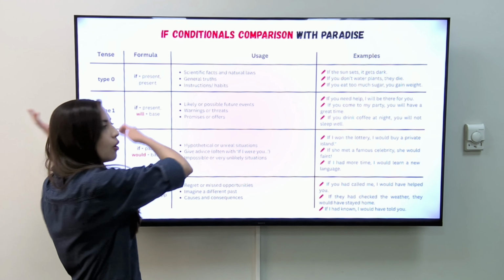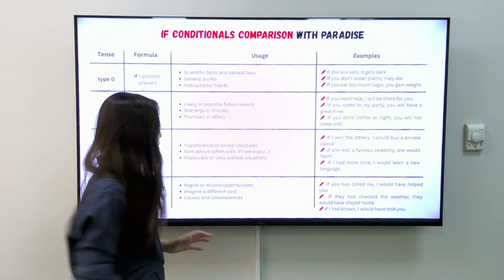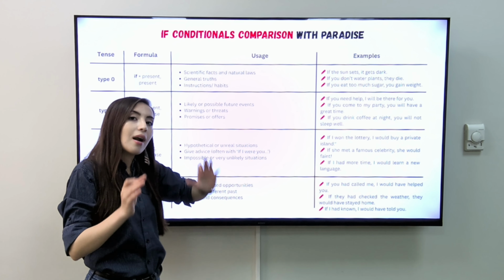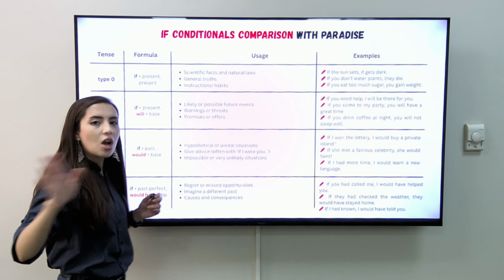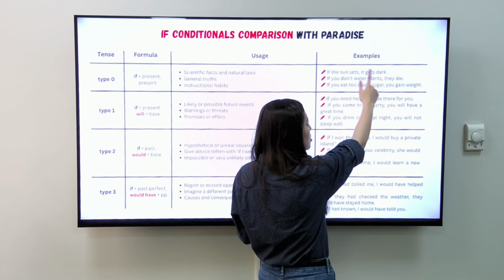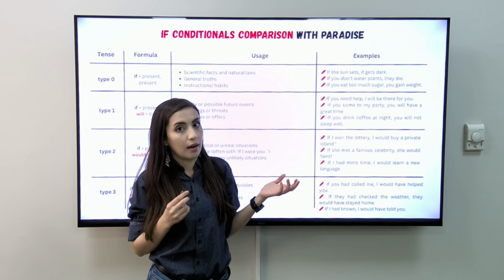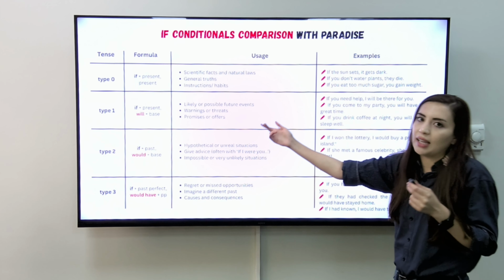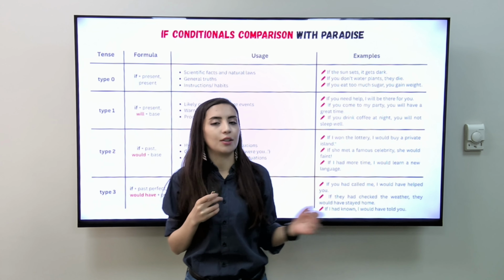Comparison between 4 IF Conditionals🎯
Ever wondered how all 4 conditionals stack up against each other? 🤔
Well, today’s the day! We're putting all 4 Conditional Types under the microscope 🔍 and comparing them side-by-side to see what makes each one unique and when you should use them! 🌍💬

In this video, we’ll break it down in a super easy-to-understand table 🧠 so you can see the differences and similarities clearly, and master the conditionals in no time! 💪

🎯 What you’ll learn:
✅ Clear comparison of all 4 Conditional Types ✅
✅ When to use each one correctly and why ✅
✅ The biggest mistakes learners make when using them ⚠️
✅ How to speak naturally with conditionals in real conversations 🌱
✅ Fun tricks and tips to make all 4 conditionals stick in your brain forever! 🧠🔐

⏰ Timestamps:
00:00 - Introduction
03:21 - What is Conditional Type 0?
03:41 - What is Conditional Type 1?
04:13 - What is Conditional Type 2?
04:29 - What is Conditional Type 3?
04:50 - Overall Comparison
10:45 - Conclusion and Final Tips

💬 Challenge: After watching the video, write a sentence using each conditional type in the comments! Let’s see who can nail all 4! 🧠🔥